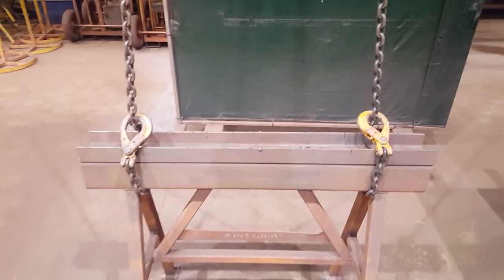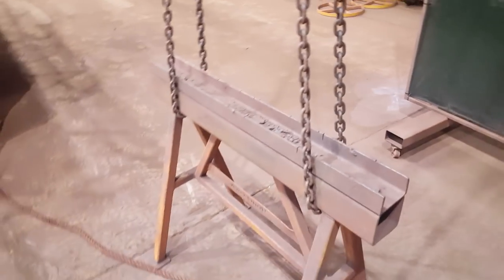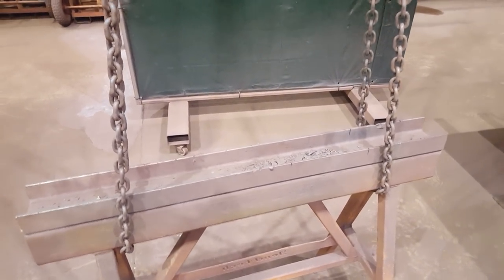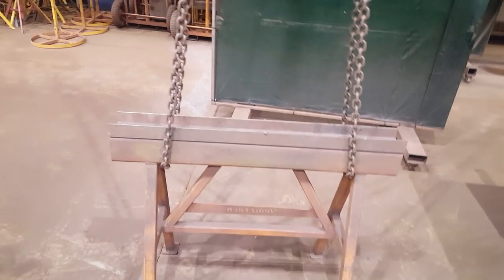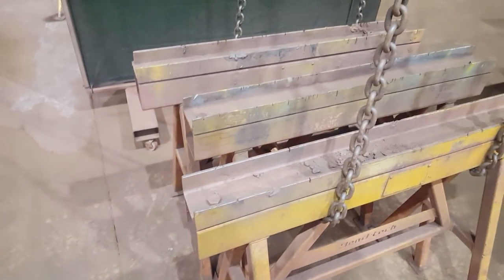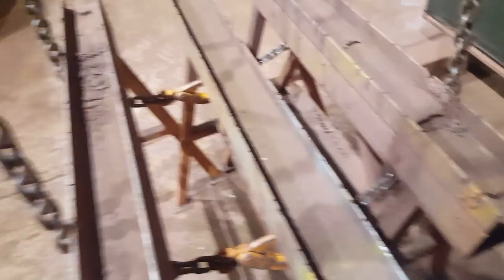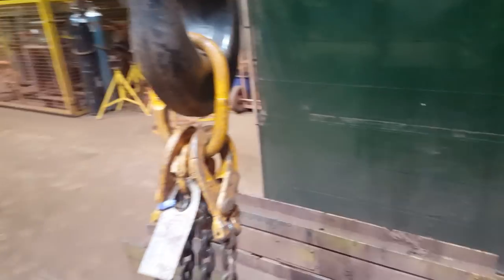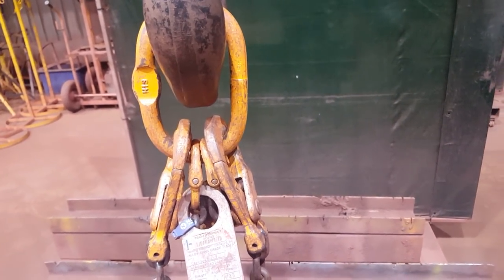Rigging terminology basic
If your green and dont know shit, some of these terms will get you thru.

To buy a CRANE BOX go to